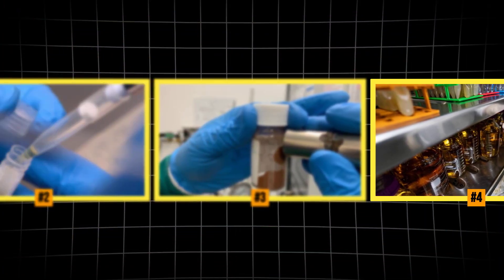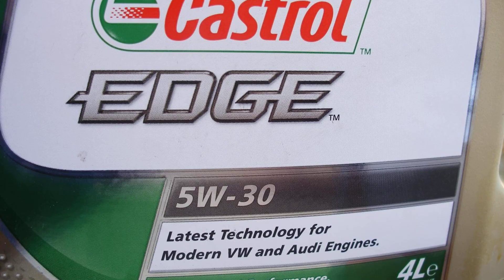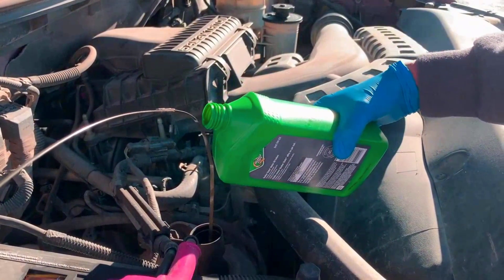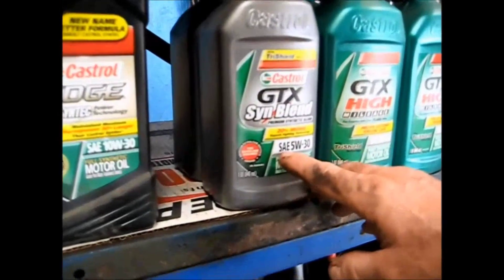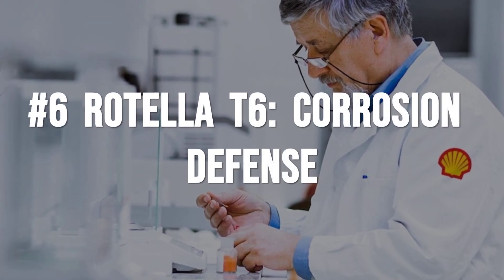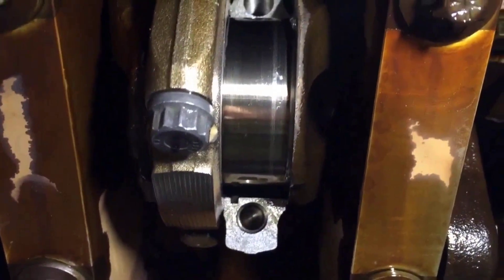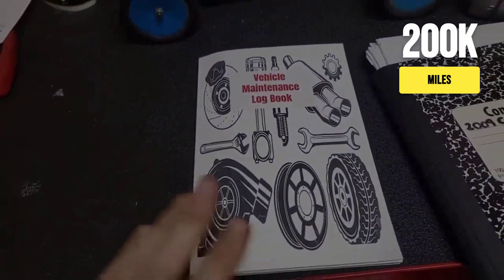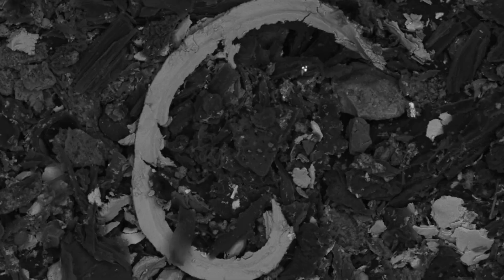Best Engine Oil EXPOSED By Lab Tests (Many Drivers Don't Know!)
This video exposes the hidden truth behind engine oil marketing by ranking 15 popular oils using independent lab testing. It reveals which oils actually protect against wear, heat, oxidation, and sludge, and which ones hide behind labels while quietly damaging engines over time. The results show that oil quality is chemistry and data, not branding. 🔬🚗

🔍 What’s Covered Inside
You’ll see how lab tests uncover fake synthetics, contaminated imports, high-volatility budget oils, and overhyped high-mileage formulas, while also highlighting oils that excel in cold starts, turbo protection, deposit control, and long drain intervals. The video breaks down used oil analysis, ferrography, shear stability, and oxidation resistance to separate hype from real protection. ⚙️📊

Choosing the wrong oil can silently cause accelerated wear, oil consumption, sludge buildup, and premature engine failure. This breakdown shows how verified lab data directly translates to longer engine life, fewer repairs, and thousands saved, especially in modern engines that run hotter and tighter than ever. 🔥💸

📤 Share This
Share this with anyone confused by oil labels, “full synthetic” claims, or viral oil tests, or anyone trying to keep their engine running past 150,000–300,000 miles. This information helps drivers avoid bad oil decisions that shorten engine life without warning. 👥🔁

Which oil on the list surprised you the most? 🔔🛠️